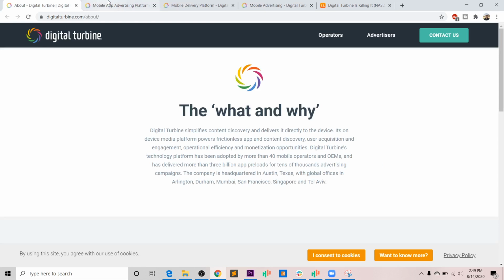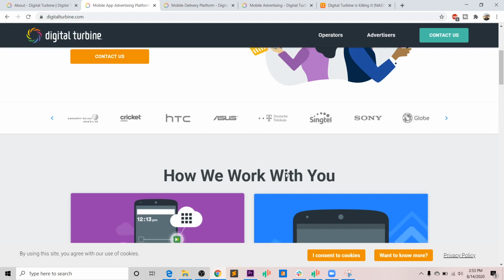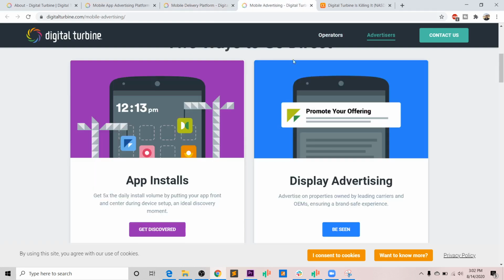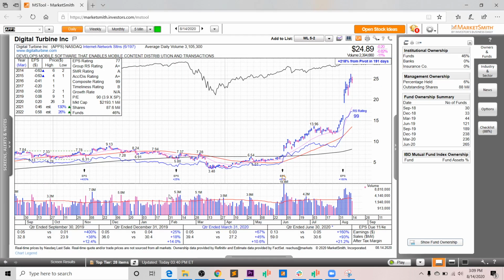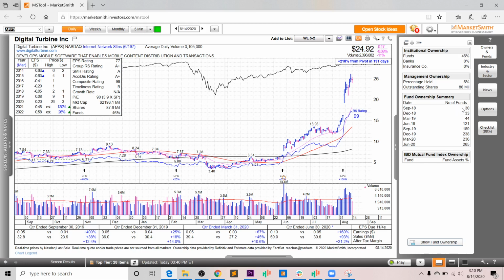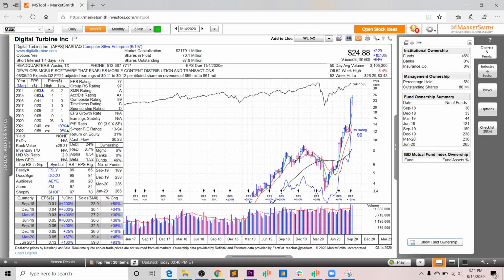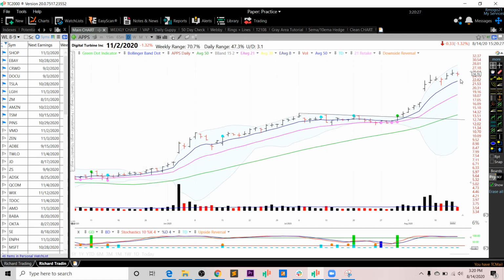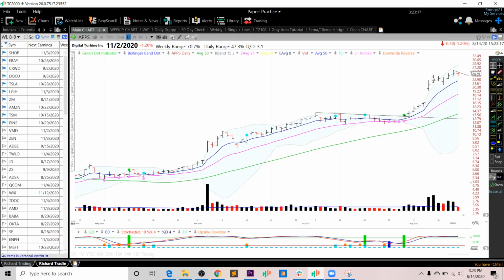APPS Stock Analysis | Digital Turbine Is it a Buy? | APPS Stock Breakdown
APPS stock has been on a tear, up from 4 dollars in march. Digital turbine is excelling due to increased demand for apps both for phones and smart devices. In this video I go through my APPS stock analysis both in terms of fundamentals and technicals. With a big gap on on stellar earnings, It's time to wait for a pullback entry setup.